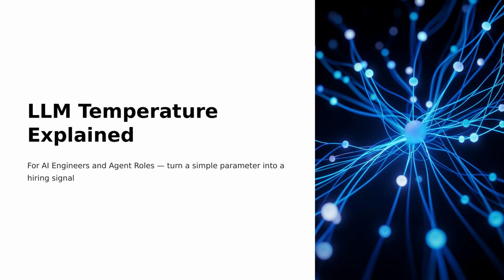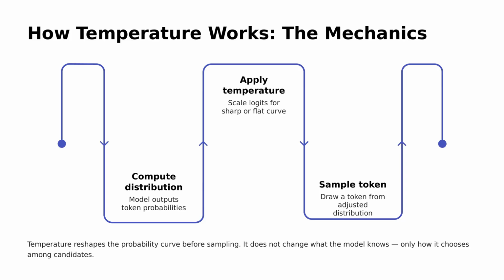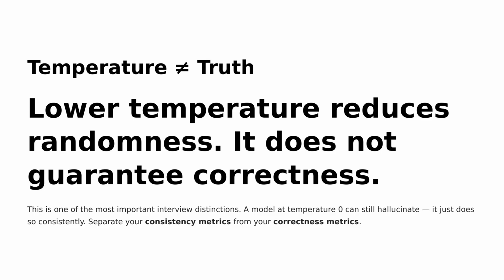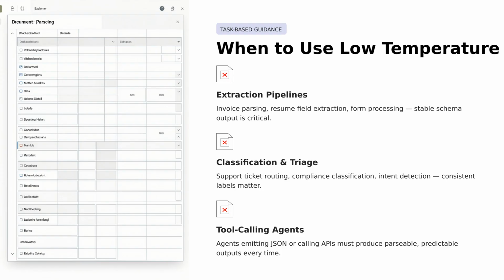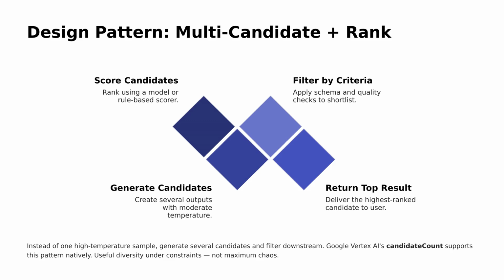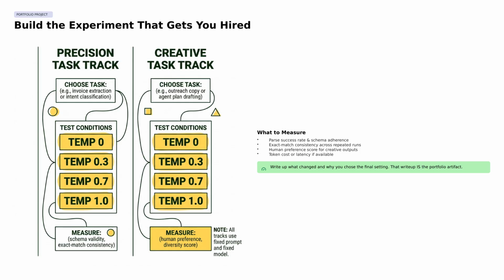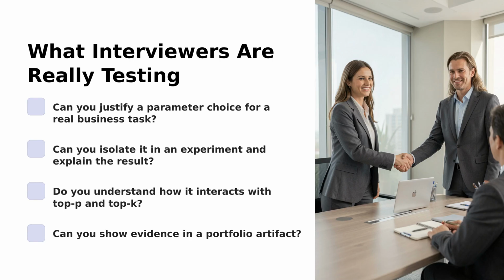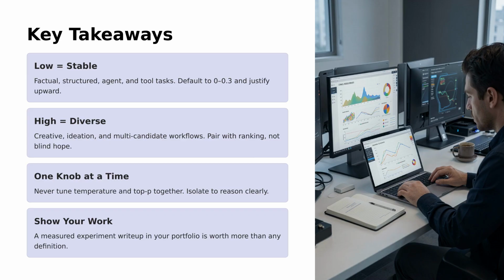LLM Temperature Explained for AI Engineers and Agent Roles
What does temperature actually do in an LLM, and why does it matter for AI engineer and agent interviews? This video explains temperature as a control on token-sampling randomness, how low values improve consistency and formatting stability, and why higher values can help with ideation and response diversity.

We cover practical system design for extraction, classification, JSON outputs, tool-calling agents, and creative workflows. You’ll also learn how temperature interacts with top-p and top-k, why temperature 0 is not a guarantee of truth, and how to design cleaner evaluations and portfolio experiments that hiring teams will respect.

If you're preparing for AI engineer, applied scientist, or agent-builder roles, this is the kind of operational understanding that stands out in interviews.